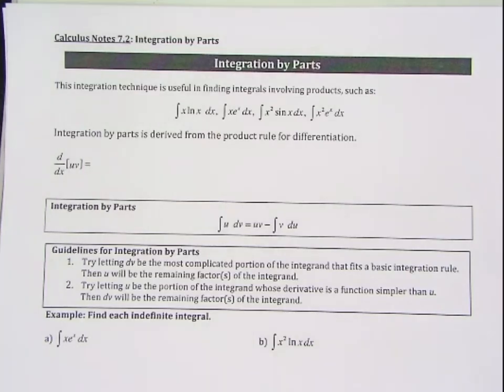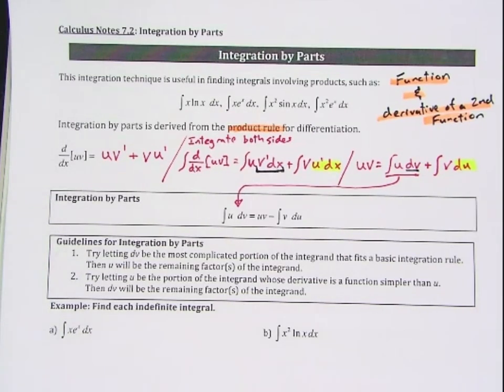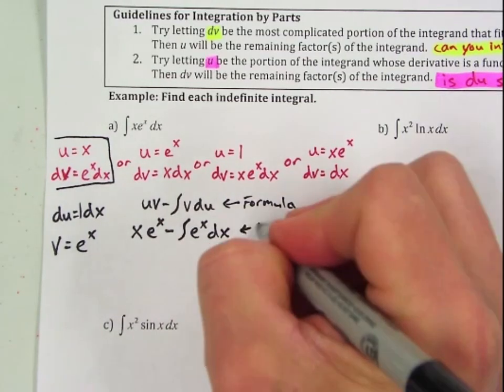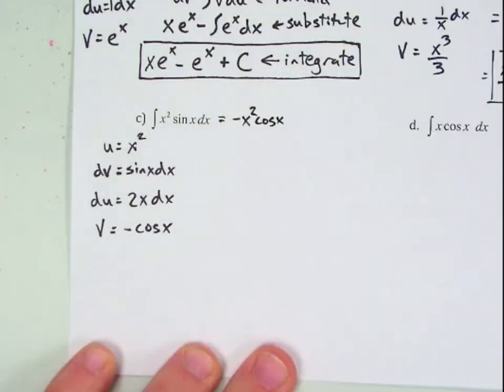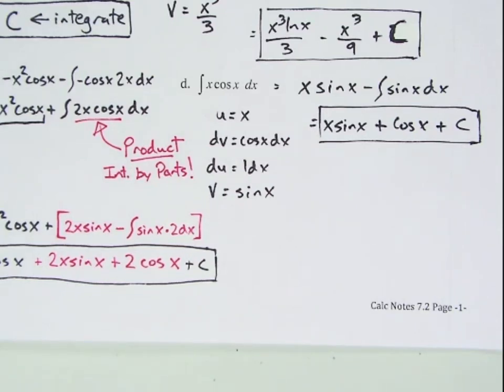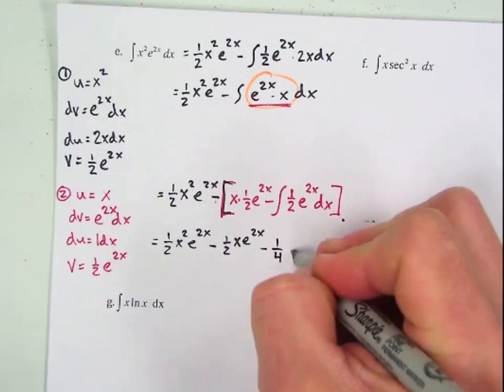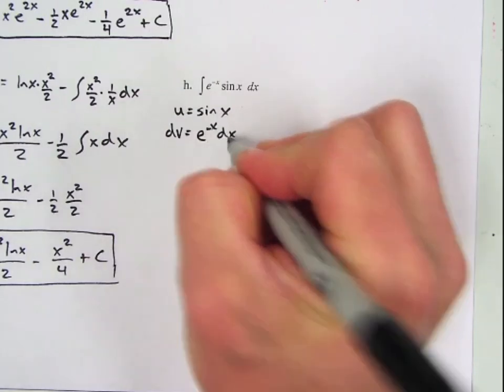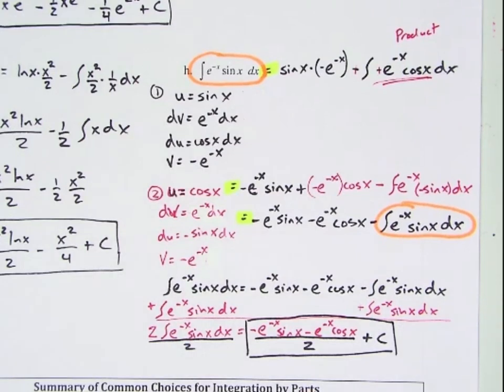Calc Lecture 7 2a Integration by Parts